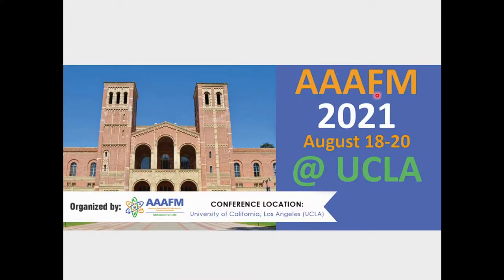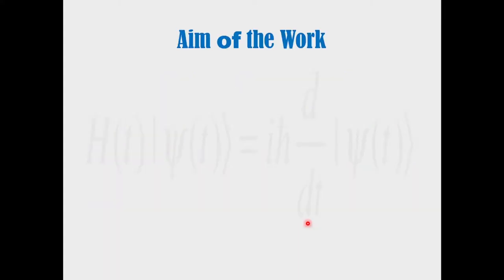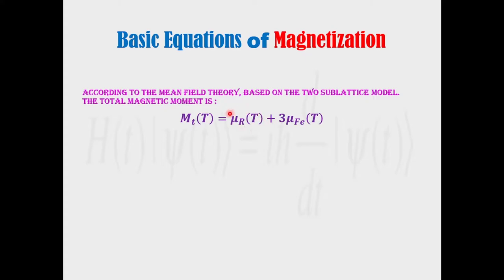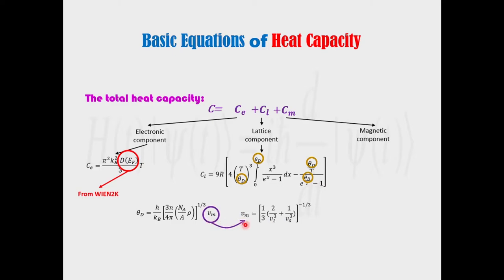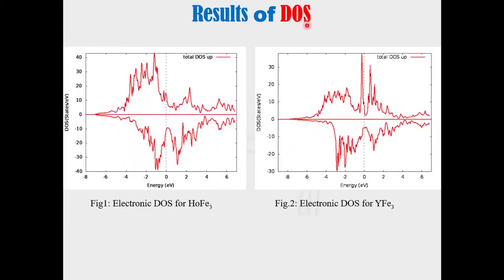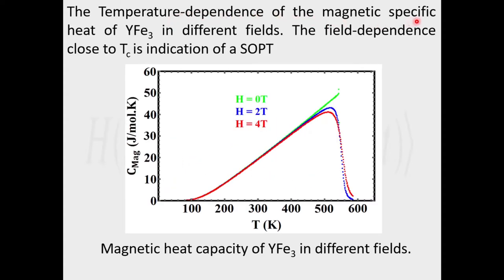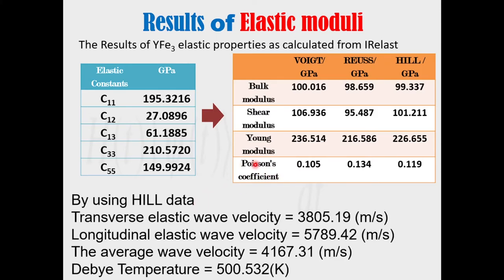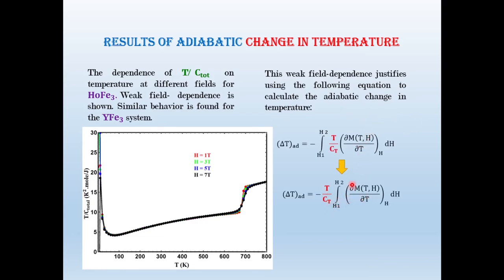Elastic, Magnetothermal and Magnetocaloric Effect of YFe3 and HoFe3 Compounds